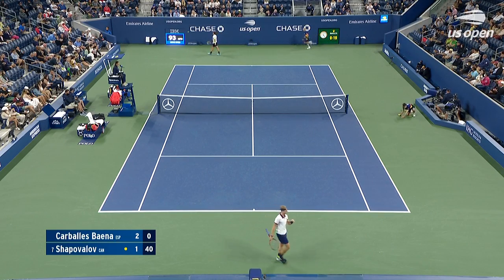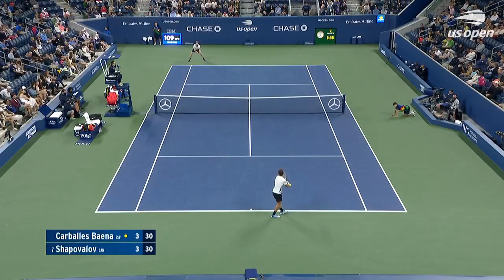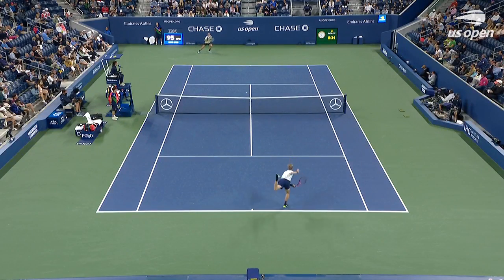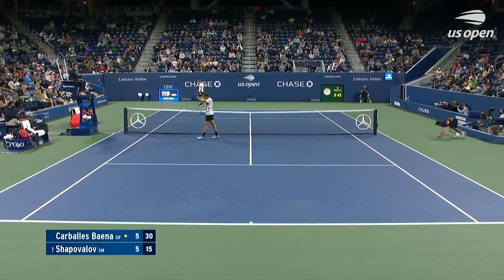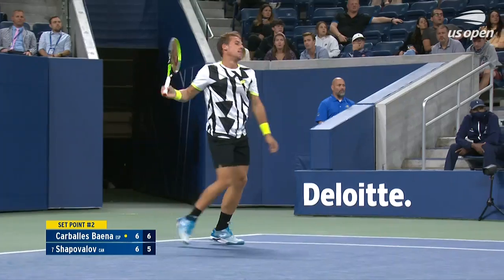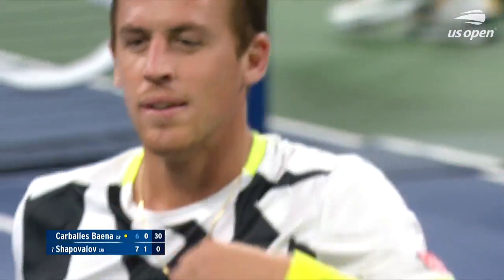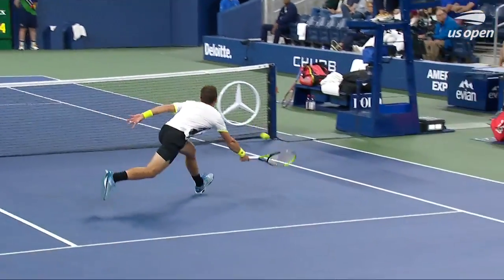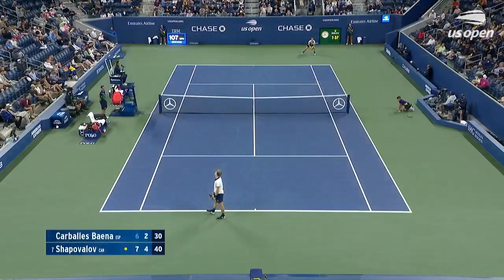Denis Shapovalov vs Roberto Carballes Baena Extended Highlights | 2021 US Open Round 2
Extended highlights of Denis Shapovalov's Round 2 win against Roberto Carballes Baena in the 2021 US Open.

The US Open is the final Grand Slam of the year and takes place at the USTA Billie Jean King National Tennis Center. The 2021 US Open saw Russia's Daniil Medvedev and Great Britain's Emma Raducanu claim the men's and women's singles titles. It was both players' first major title, with 18-year-old Raducanu becoming the first-ever qualifier to achieve the feat. The 2022 US Open main draw is scheduled to go ahead between August 30 - September 11.